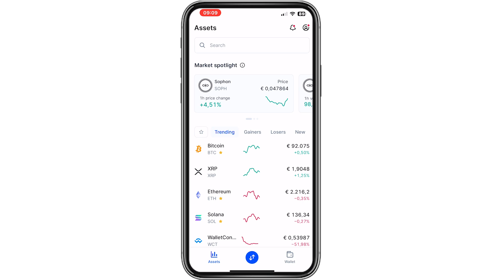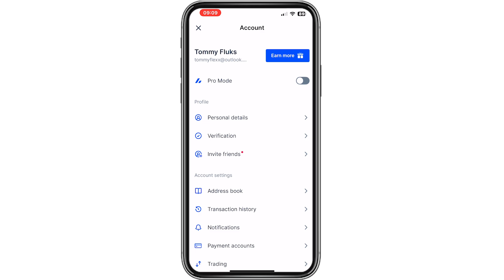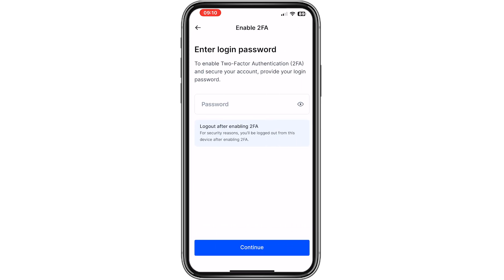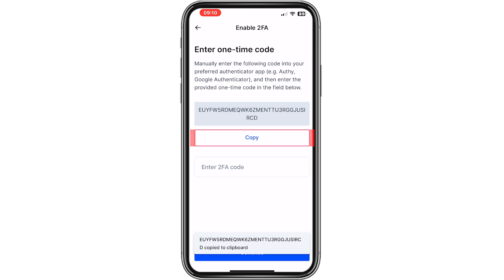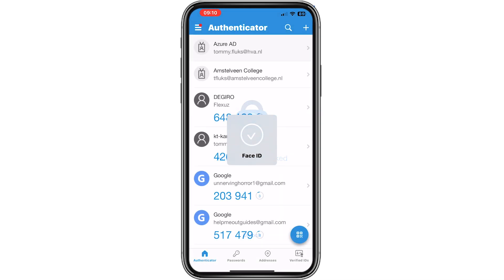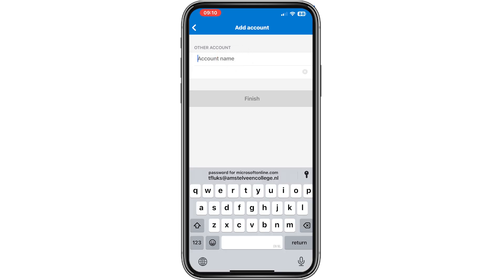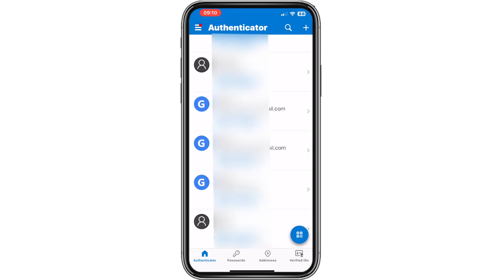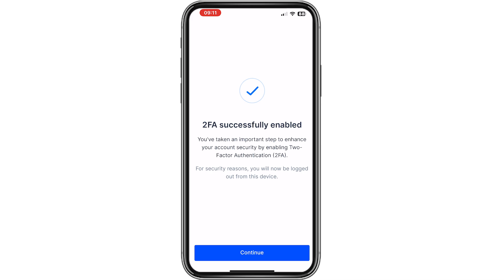How to Enable Two Factor Authentication (2FA) on Bitvavo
How to Enable Two Factor Authentication 2FA on Bitvavo - Learn how to enhance the security of your Bitvavo account by enabling Two Factor Authentication (2FA) with our step-by-step guide. Protect your assets and ensure secure access to your digital assets.